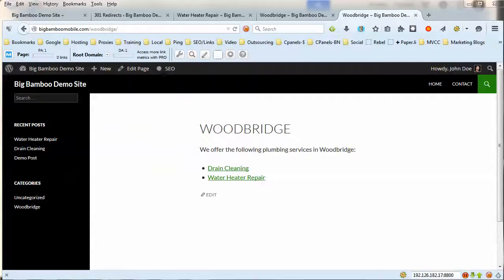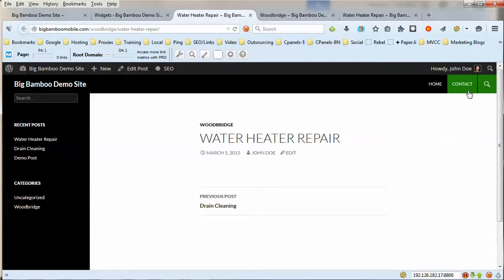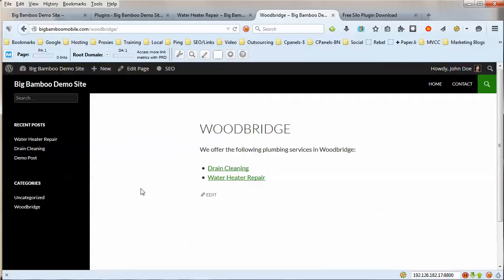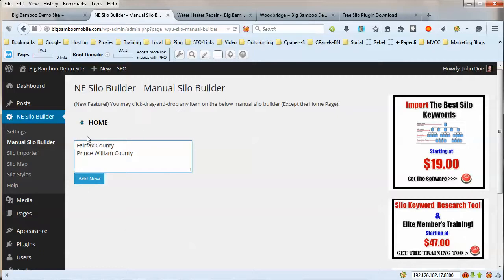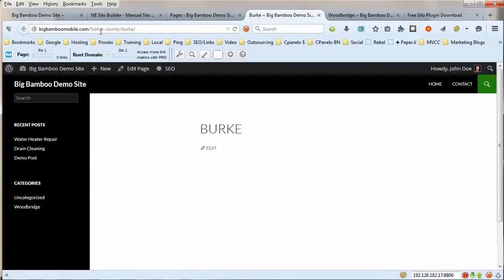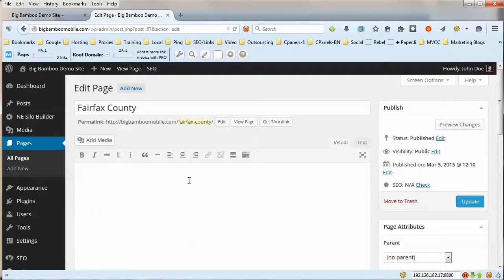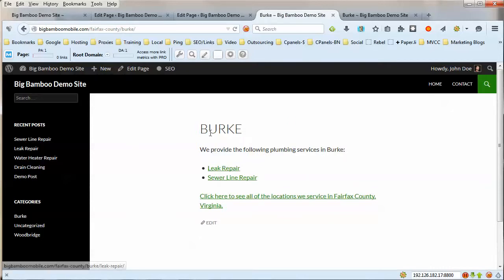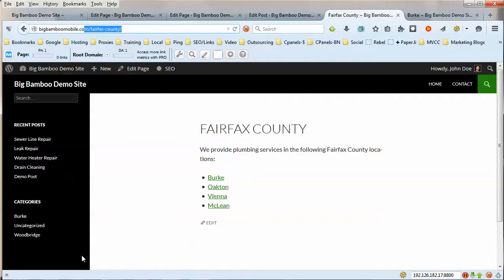Complex Silo Structure Setup